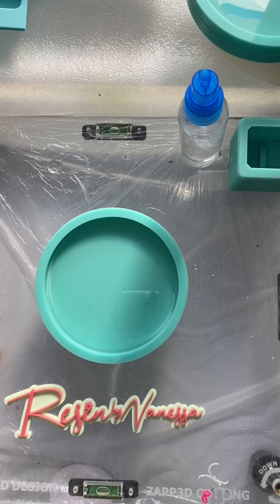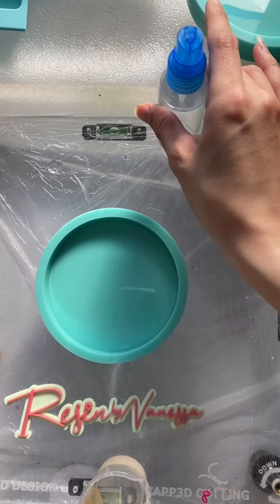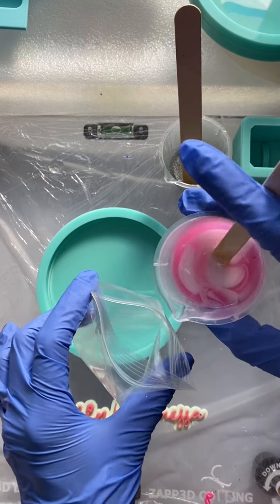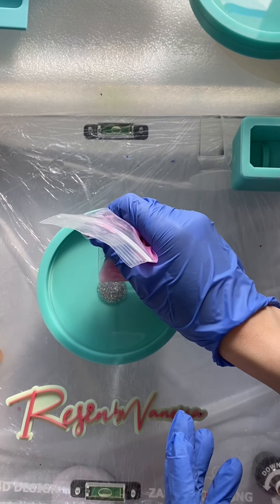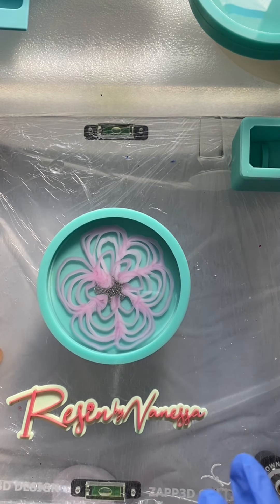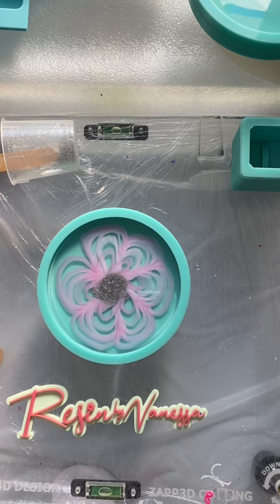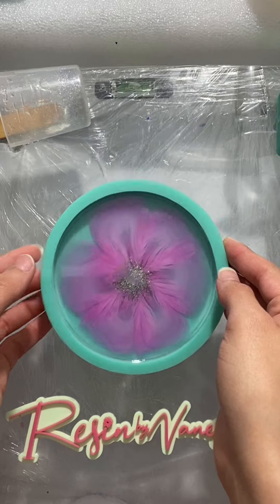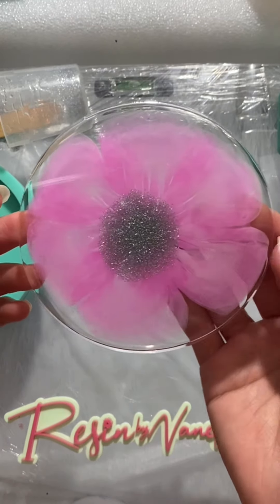3D Resin Flower with Layered Petals Voiceover Tutorial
Now in this video I demonstrate my second attempt at the 3D Resin Flower with Layered Petals! I ABSOLUTELY fell in love with how this came out. (TIP: DON’T USE MICA POWDERS, use Alcohol Inks!)
Please wear proper PPE when working with resin. All the products mentioned are linked on my Amazon Storefront, please be aware that I do earn a small commission when you buy something from my Storefront (at no additional cost to you) and this is just another way you can support my small business and I can continue to do what I love to do!

Coaster Molds and Leveling Board from: https:// zapp3ddesign.com/

Facebook: Resin by Vanessa Solis